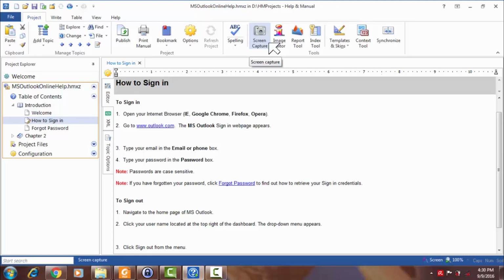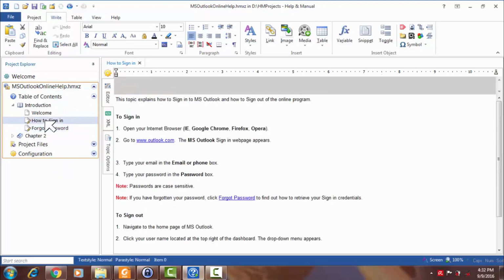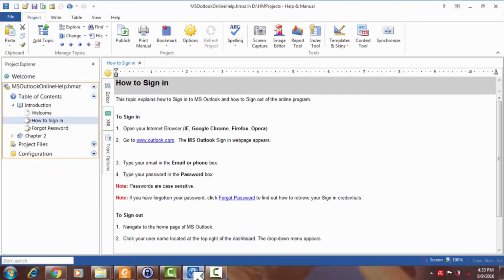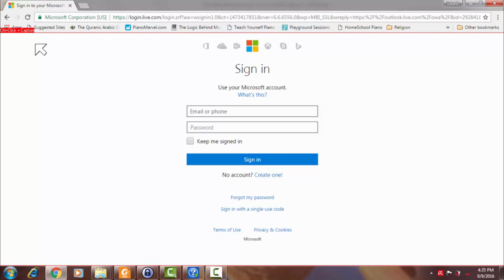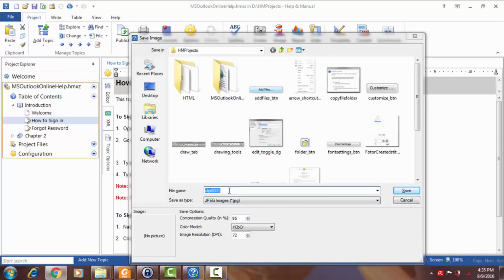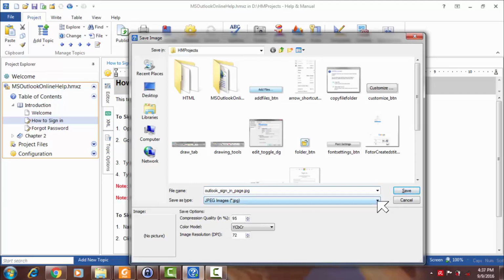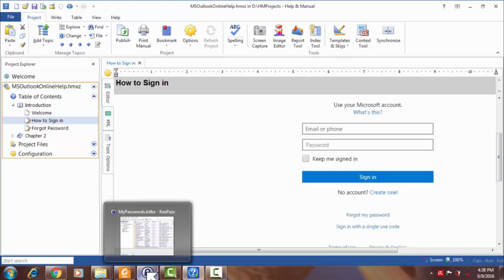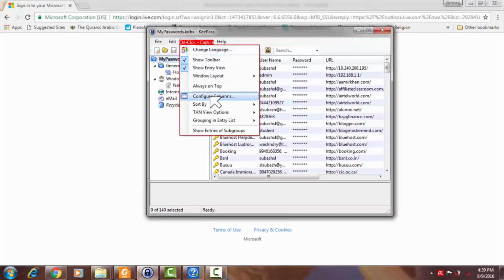26. Screen Capturing with TNT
The most amazing feature of Help & Manul that no other Help Authoring Tool   (HAT) can match. It comes with its own screen capturing tool. No need to buy SnagIT or use an opensource tool as Greenshot. TNT, Help + Manual's screen capture and editing tool comes built-in. In this and the next videos I'll explain how to use this awesome tool for various types of screen capture which is an essential part of a Technical Writer's job. Btw, subsequent versions (8 and beyond) of Help + Manual do not use the TNT name for the screen capture tool.

Assignment 8 - Create and insert images for your content. Try the various types, Full window, windows, buttons, controls and menus.